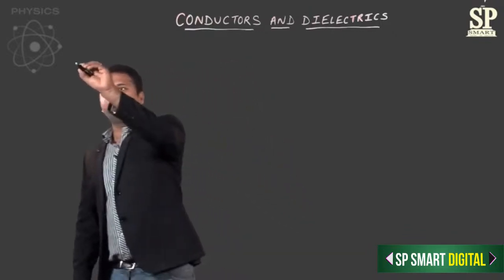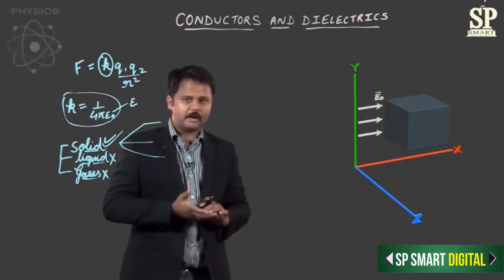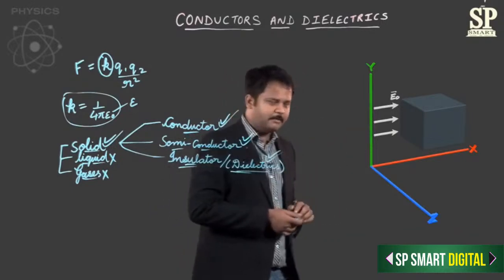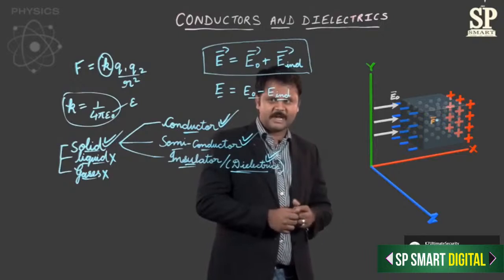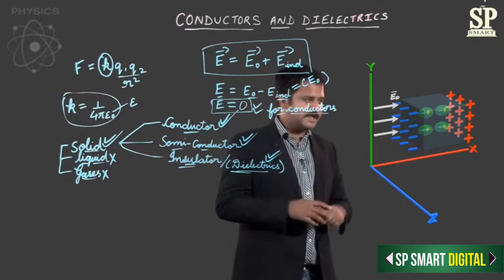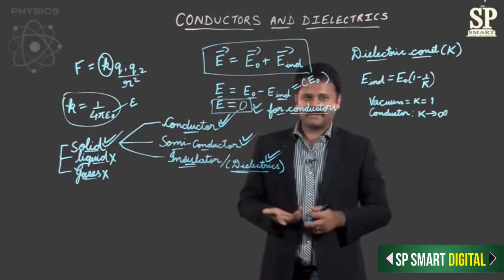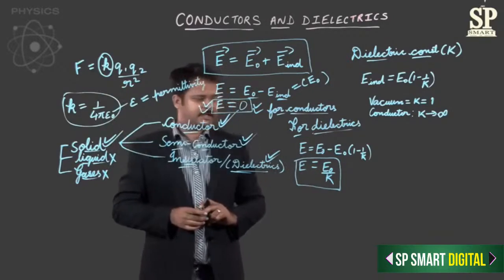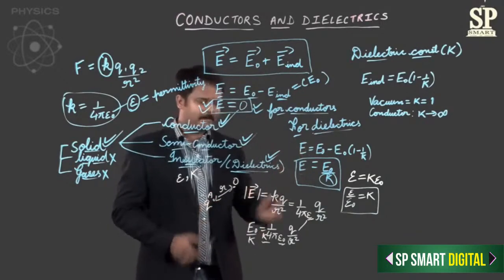Class 12th Physics | Electric charges Force & Fields | Conductors and Dielectrics